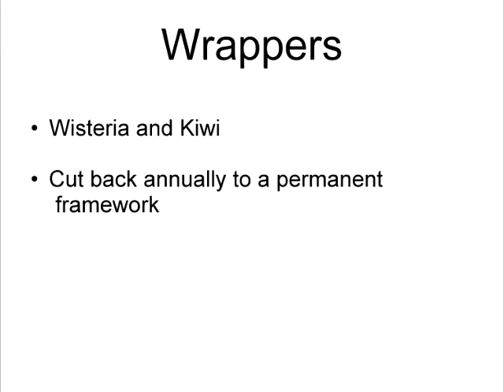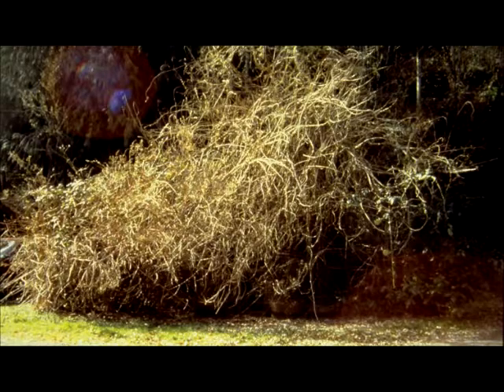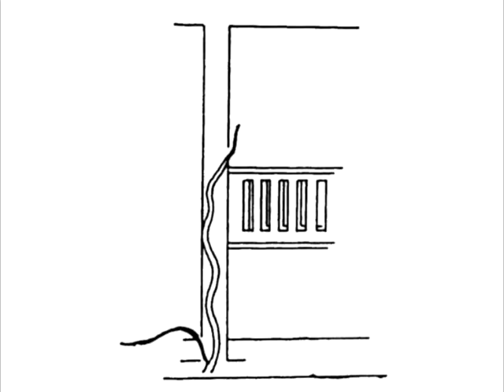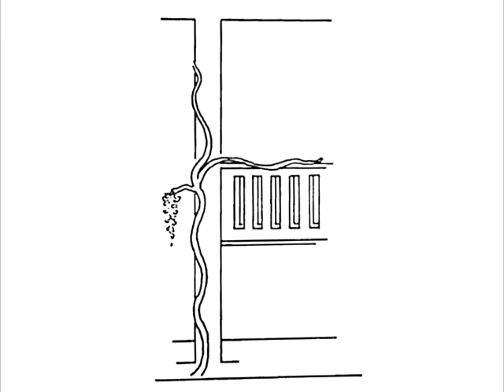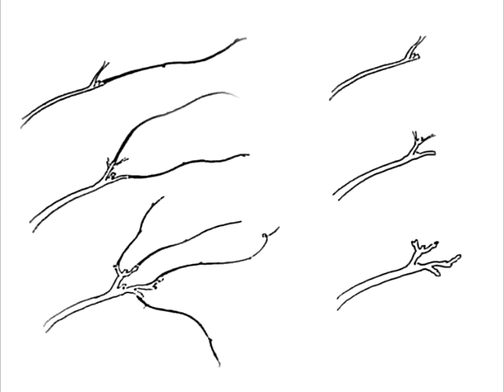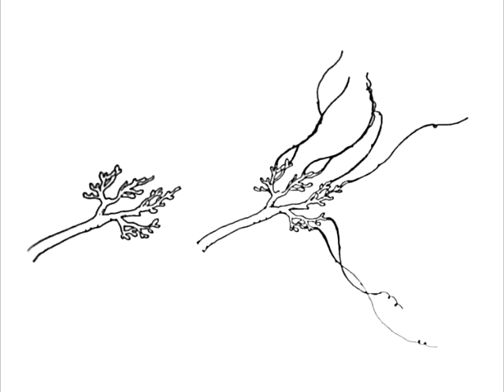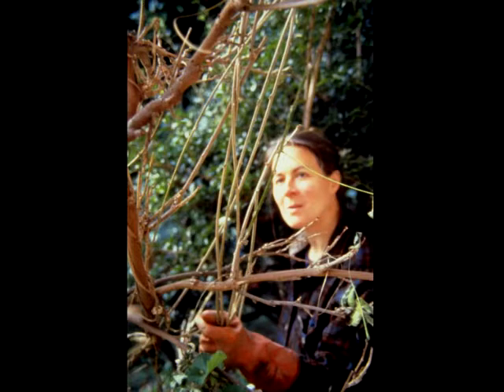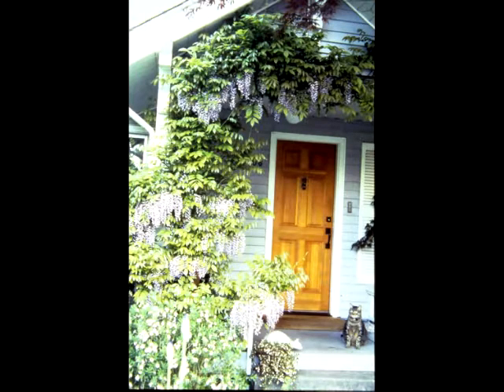Vine Pruning chapter 5